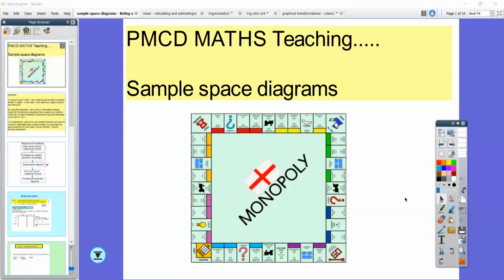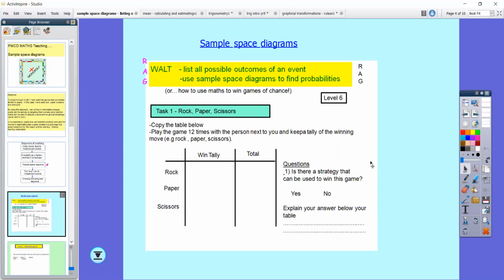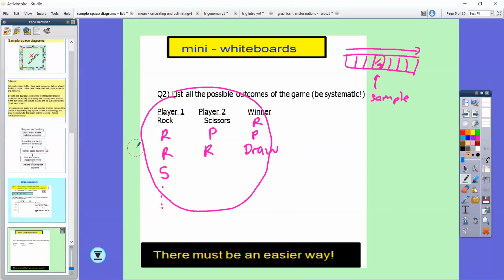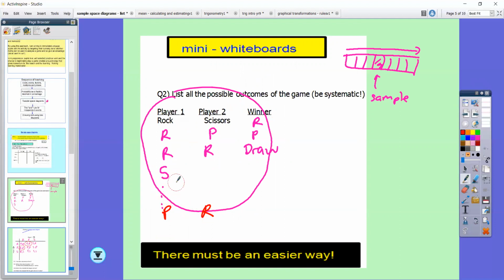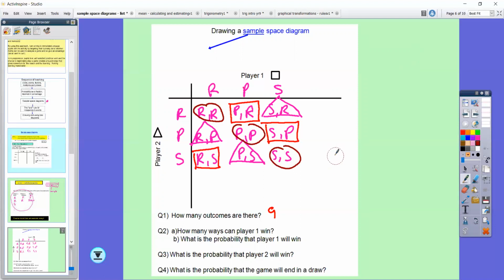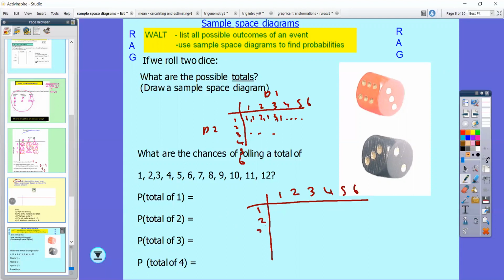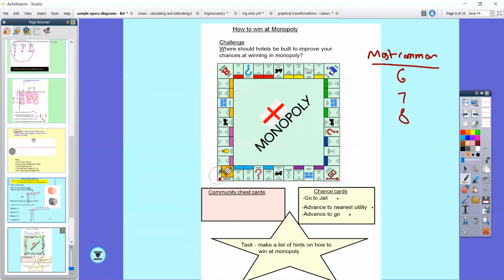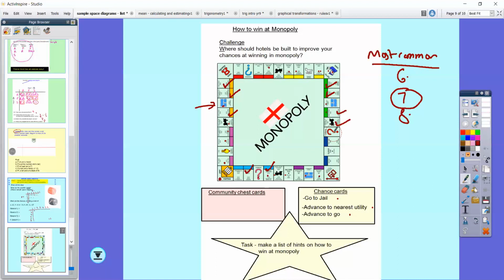PMCD MATHS Teaching Sample space diagrams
A video for Maths teachers looking for creative ideas to teach sample space diagrams.